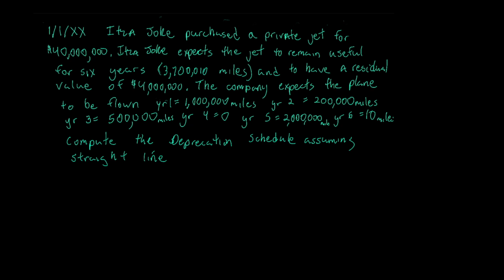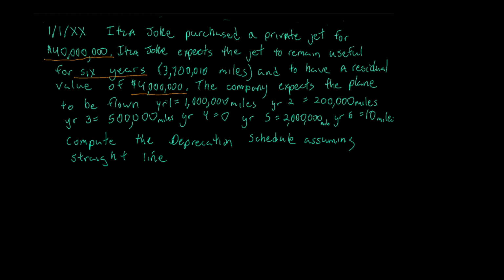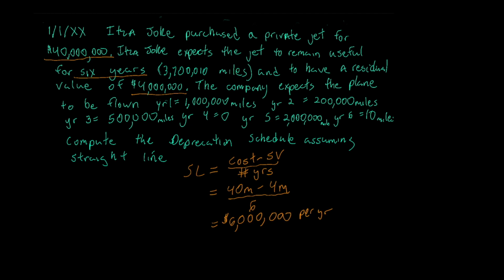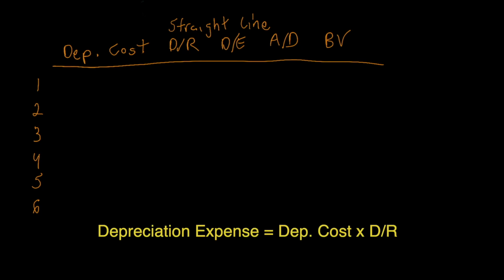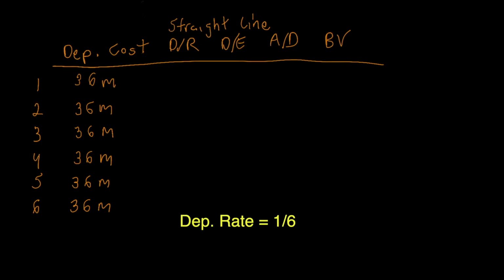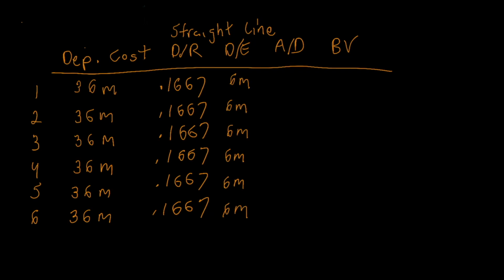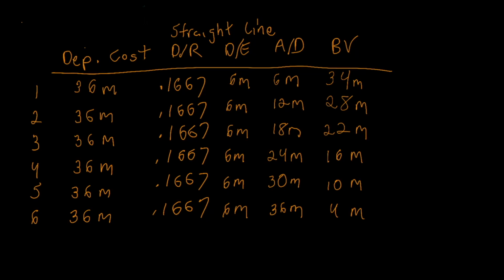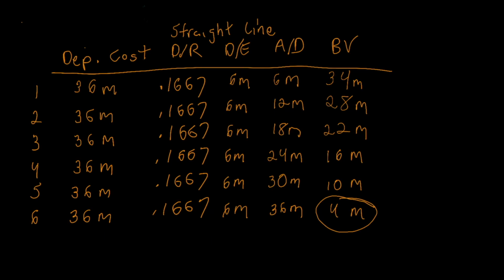Straight Line SIMPLIFIED: Learn how to Calculate and Record Depreciation Expense with EASE!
In this video, I explain how to calculate Depreciation Expense under the the Straight Line Method. Discover practical examples and real-world scenarios to illustrate the application of straight-line depreciation, making it easier for you to grasp the methodology.🏆